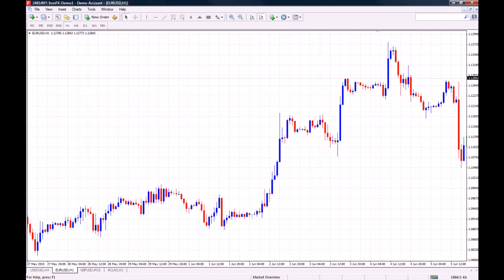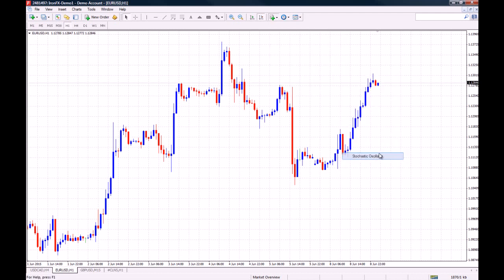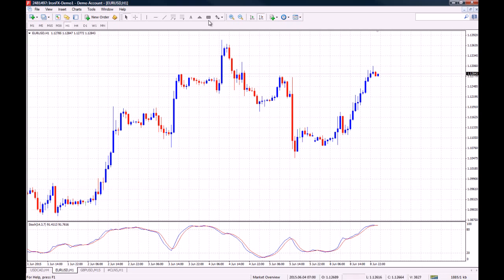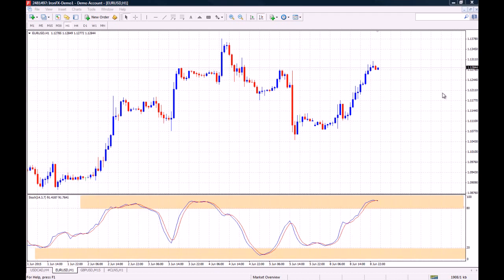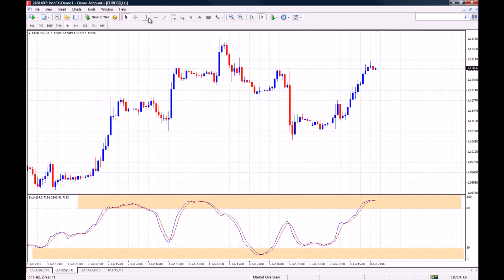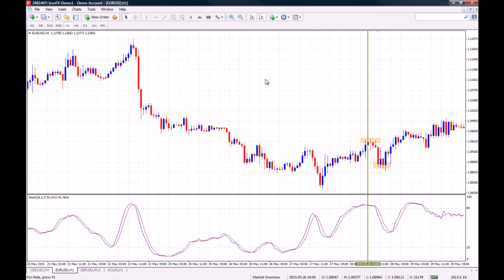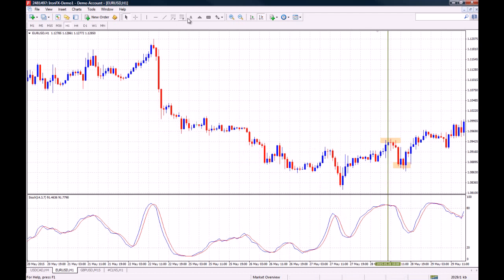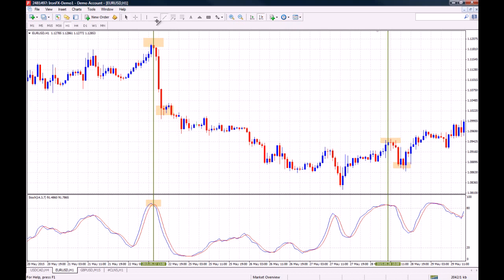Binary trading uk,how to make money,only profitable strategy